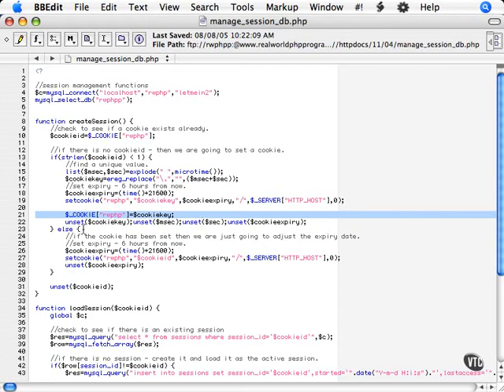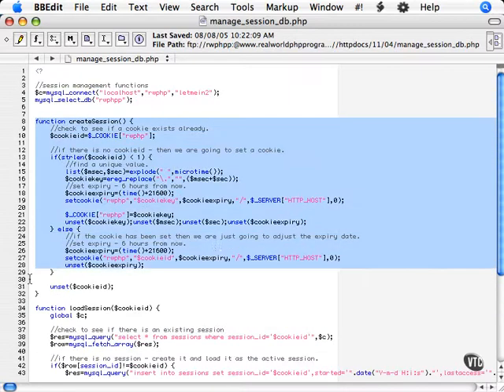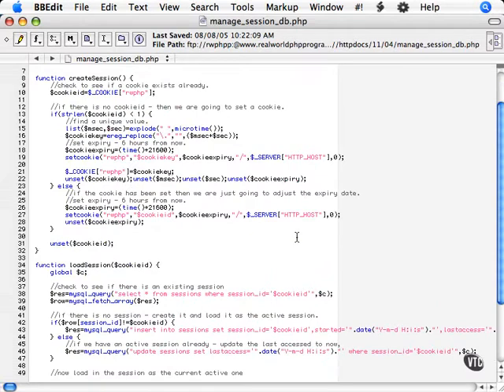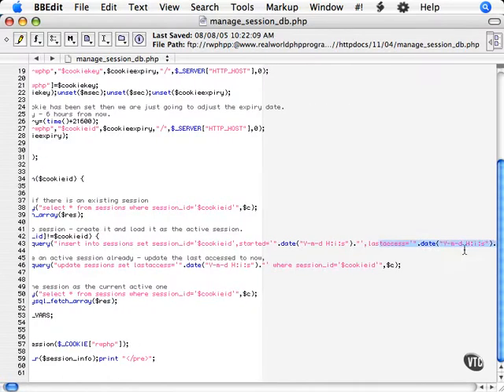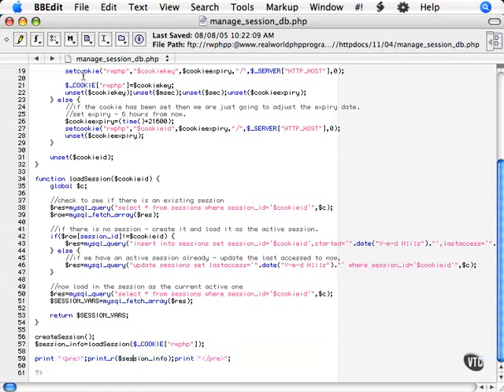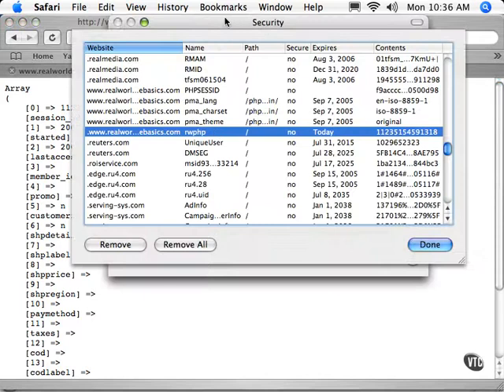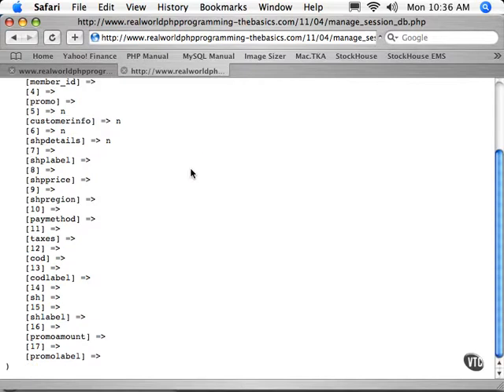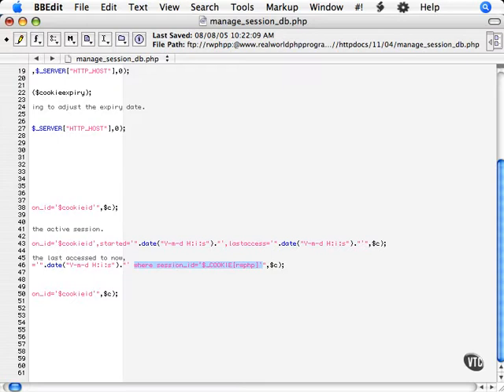Php Sessions Tracking with Databases-Part 2